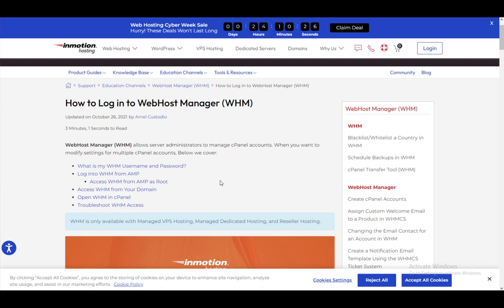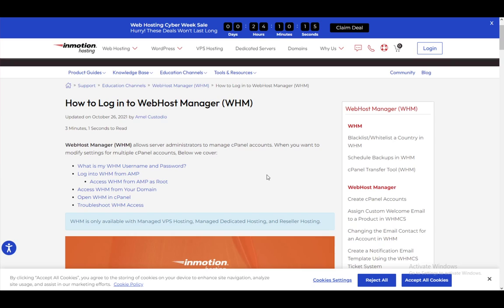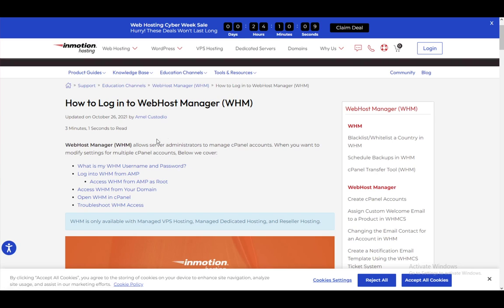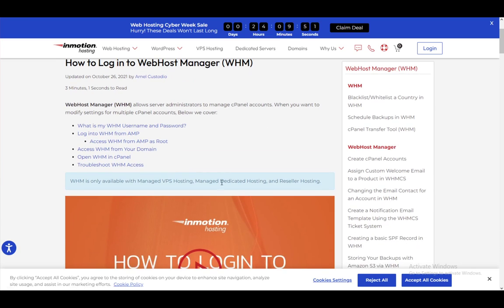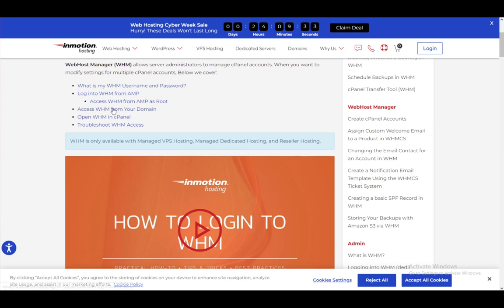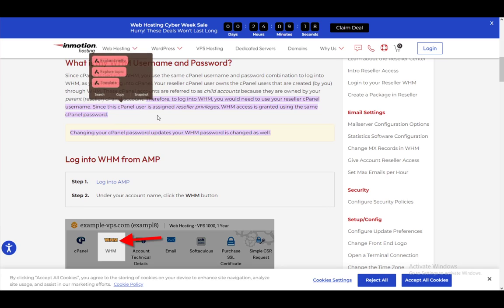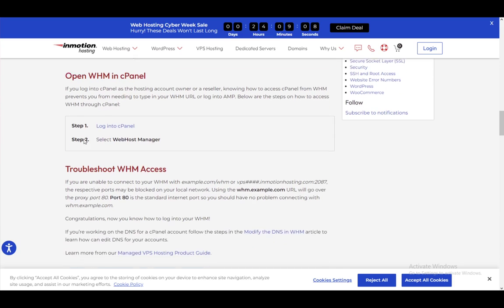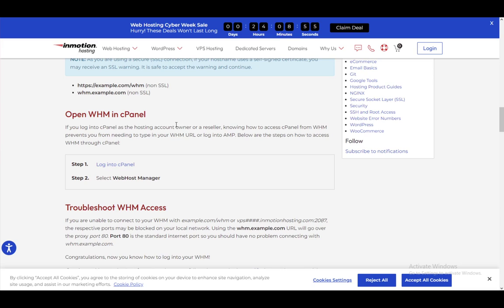How To Access Whm In cPanel Tutorial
Today we talk about access whm in cpanel,cpanel tutorial,whm,cpanel & whm,how to create cpanel account in whm